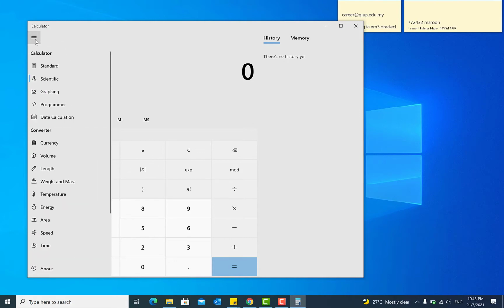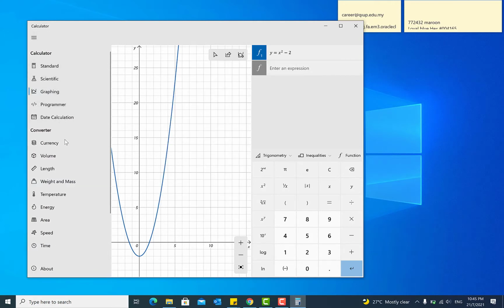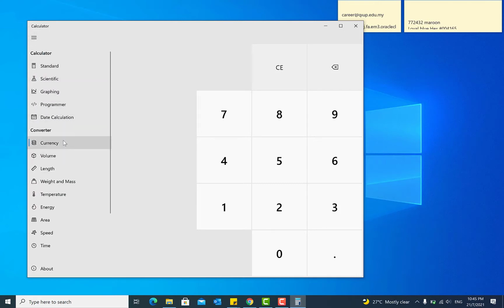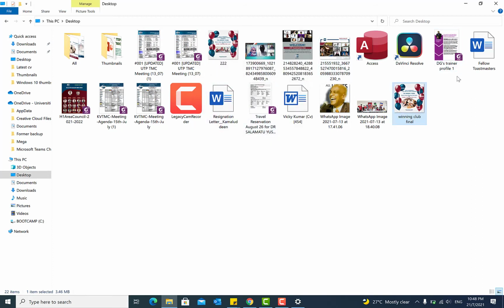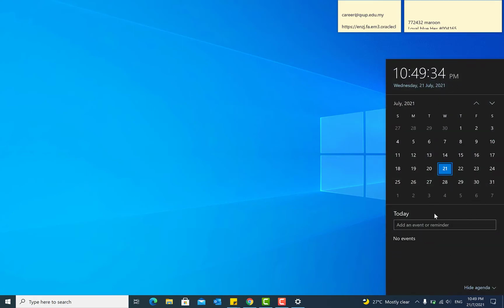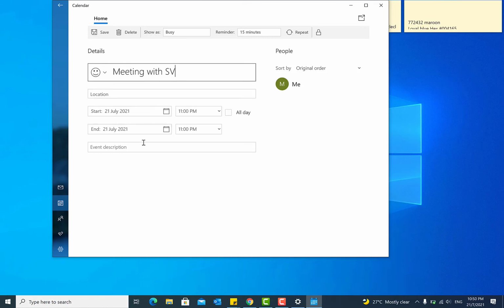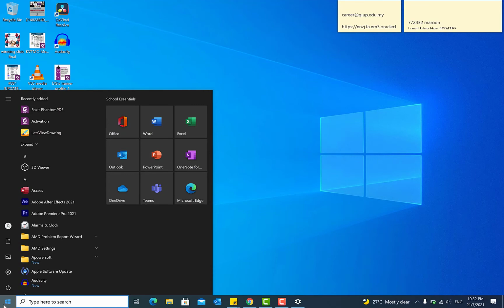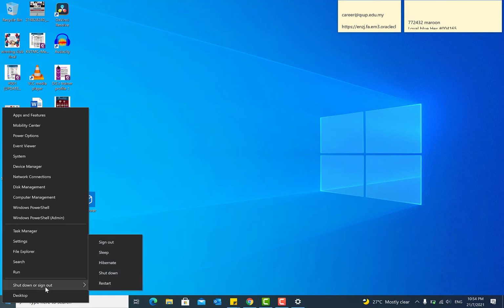5 Windows 10 Tips and Tricks [Part 2 of 10]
In this video, I shared five (5) cool tips and tricks on how to use windows 10. The tips I shared include how to use the calculator, sharing nearby, event calendar, hide desktop icons and the use of the secrete windows menu.
Feel free to apply these tips and tricks to take your experience of Windows 10 to the next level.